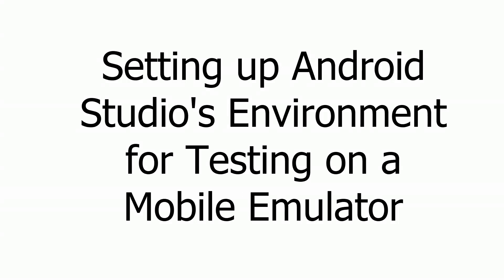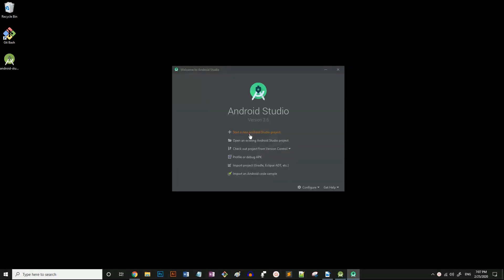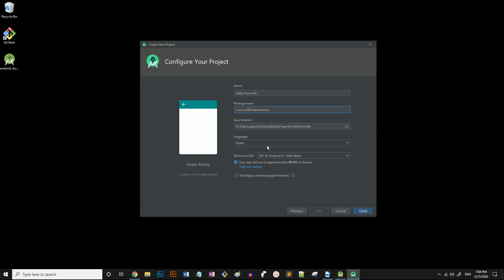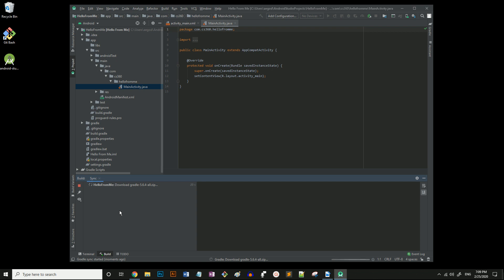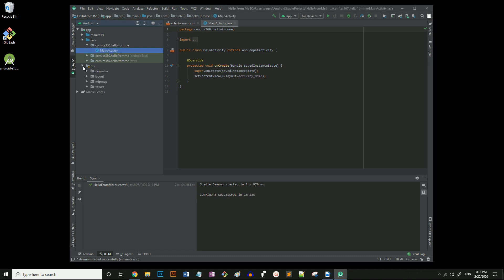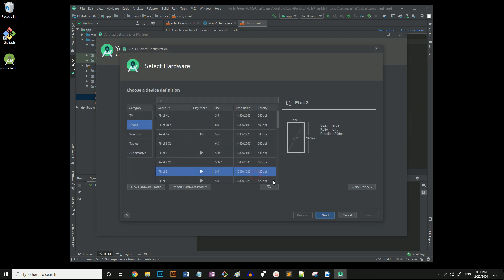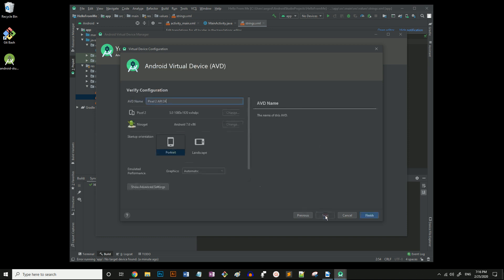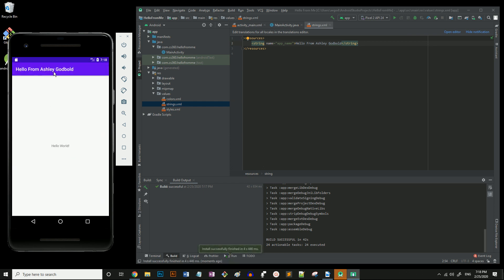Setting up Android Studio's Environment for Testing on a Mobile Emulator (Windows 10)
This video demonstrates setting up the Android Studio Environment for mobile app development with an emulator.

To be used by CS360 for Assignment 1-2.